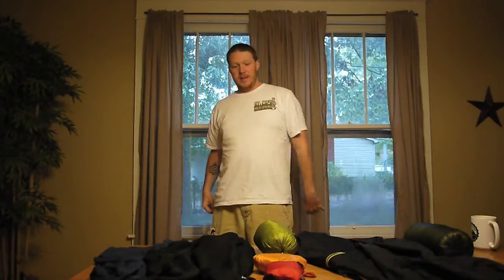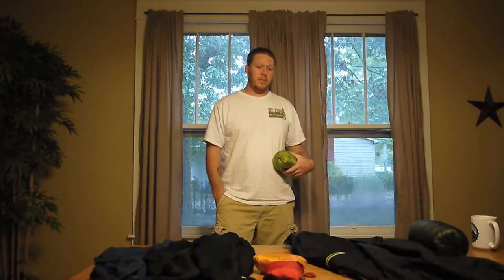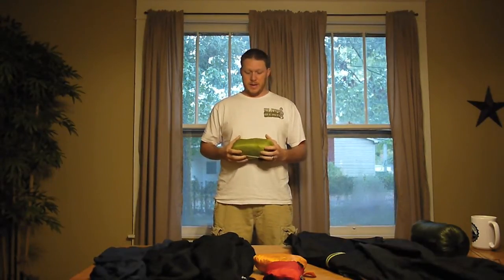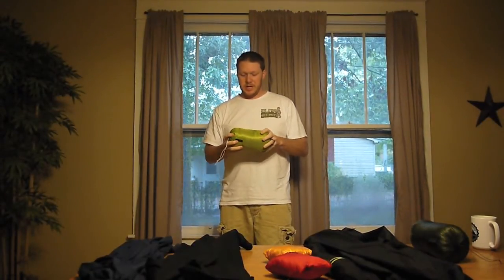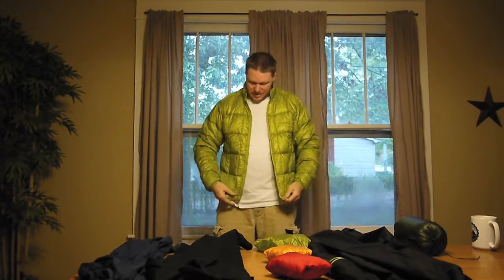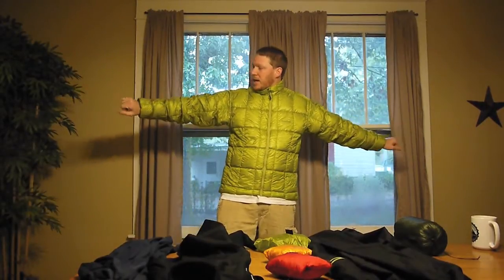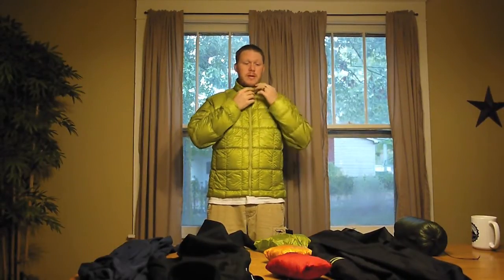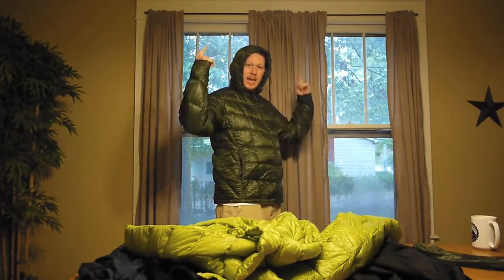Mont-bell Ex Light Jacket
I just got my new Montbell Ex Light jacket in yesterday, and it is sweet! I am officially giving it the "Stick's Blog Award" for being an excellent, lightweight, no frills jacket. (The only other jacket in it's class that may overcome it is the Plasma 1000, however, I have not been able to put my hands on it...)